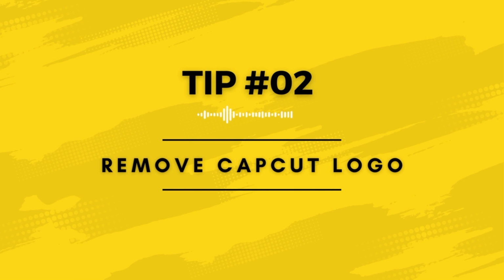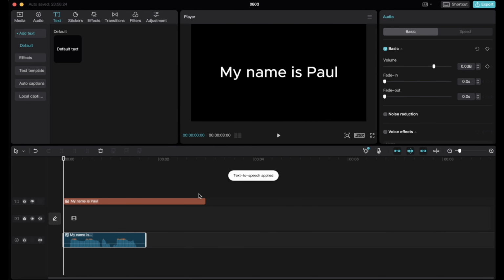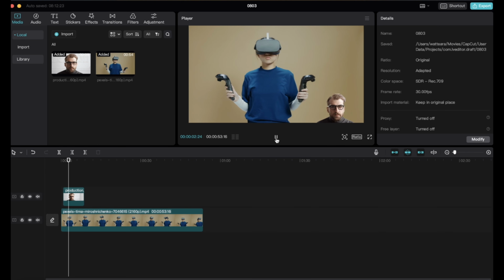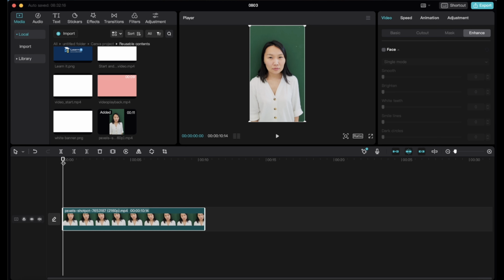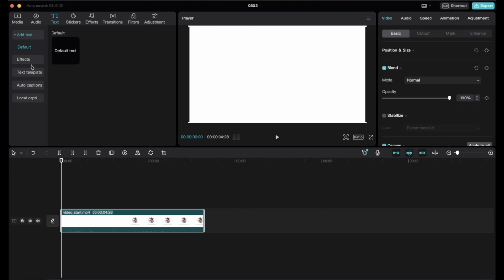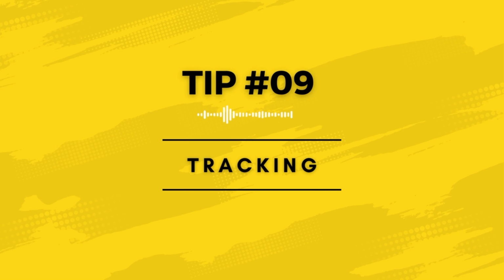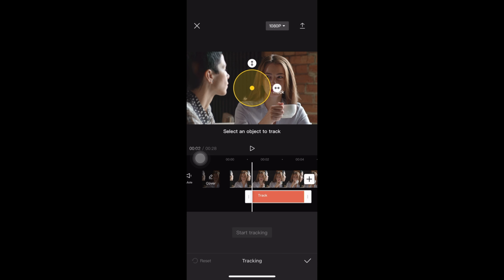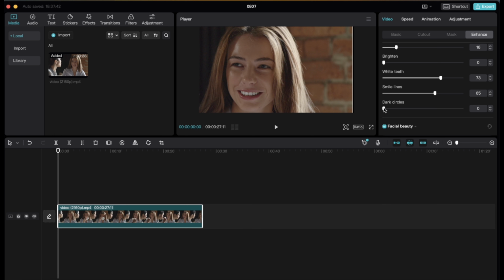Top 10 CapCut video editing tips and tricks for beginners 2023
Unlock the Full Potential of CapCut Video Editing with Our Top 10 Edit Tips & Tricks! In this detailed guide, we'll take you on a journey to enhance your video editing skills with CapCut, one of the most versatile video editors available.

Here's a glimpse of what you'll learn:

🎥 Master Tracking: Make text or objects follow your subject effortlessly.
🎭 Create Stunning Visual Effects: Use masks to add a touch of magic to your videos.
🗣️ Elevate Your Videos with Text-to-Speech Voices: Give your videos a voice with excellent text-to-speech options.
Discover how to use these effects and explore additional advanced editing features that CapCut has to offer. Whether you're a beginner or an experienced editor, these insights will elevate your video editing game and help you create captivating and professional-looking videos.

Join us in this CapCut Video Editor Tips & Tricks video, where we break down each technique step-by-step, ensuring that you can make the most of this powerful video editing tool. Don't miss out on this opportunity to take your videos to the next level. Watch now and become a CapCut editing pro!

⌚ TIMESTAMPS
00:00 Introduction
00:24 CapCut WEB | APP | DESKTOP
01:59 Remove CapCut logo
02:51 Text-to-Speech
03:48 Overlay videos (picture-in-picture)
05:08 Green screen
06:24 Keyframes
08:02 Auto captions
09:17 Jump cuts
10:50 Tracking
11:47 Enhance Video Details
14:16 Wrap up